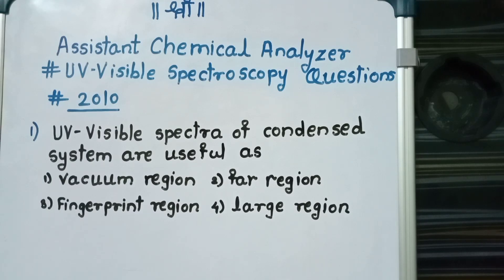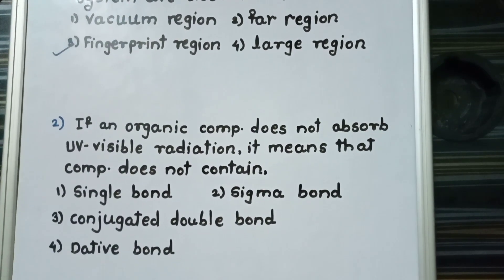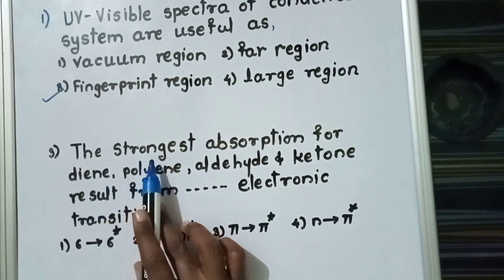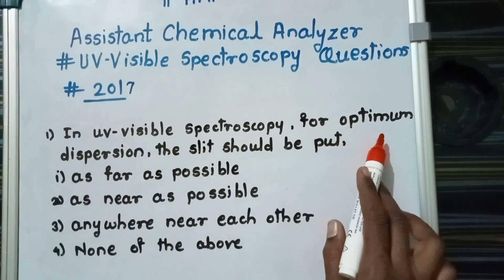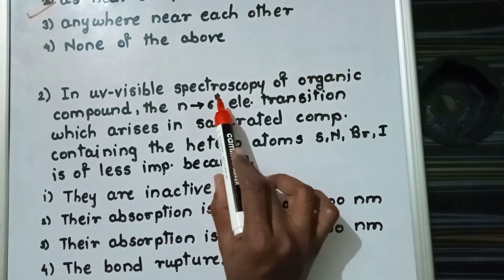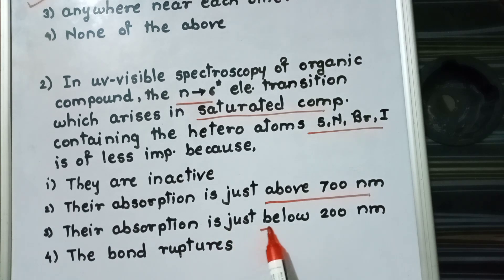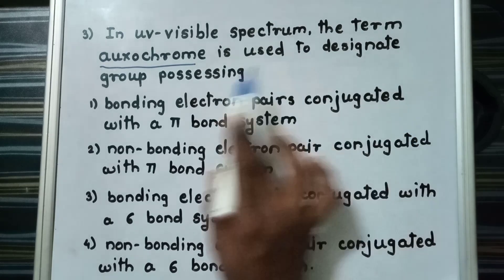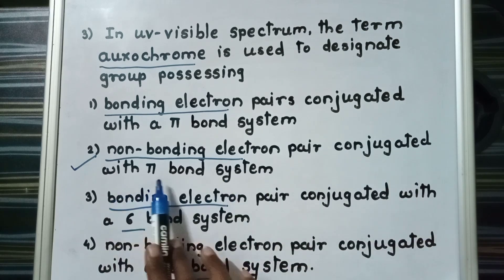assistant chemical analyzer (2010) (2017)